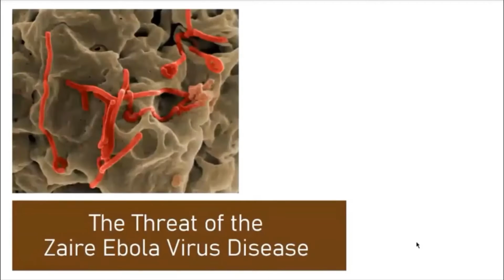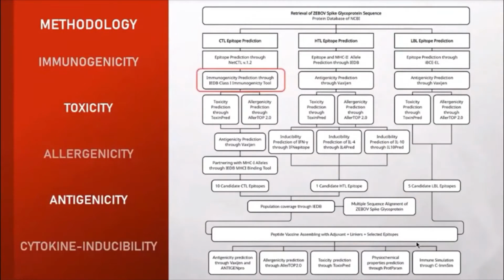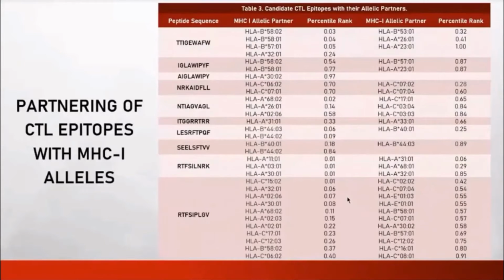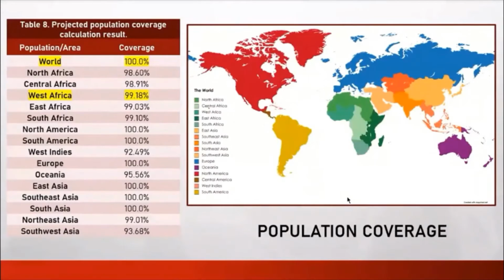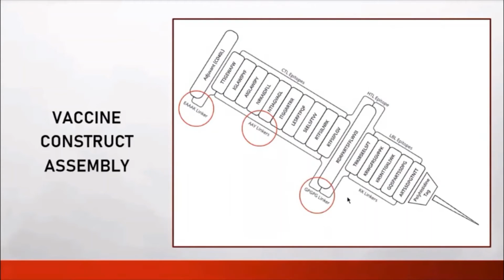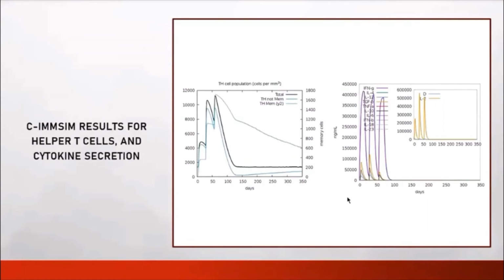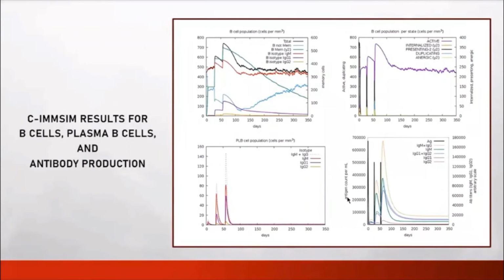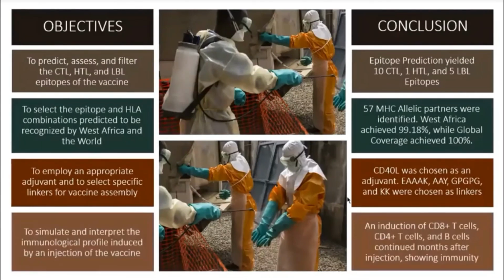(SENTE, Thiesli Marc Y.) Colloquium Video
Immunoinformatic Strategies on a Computationally Designed Vaccine derived from the Epitopes of the Zaire Ebolavirus Glycoprotein

BS Biological Engineering